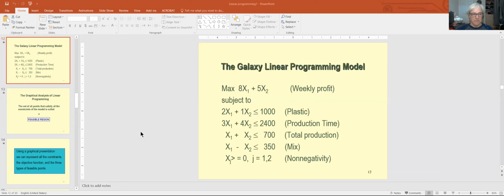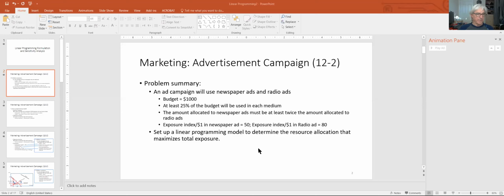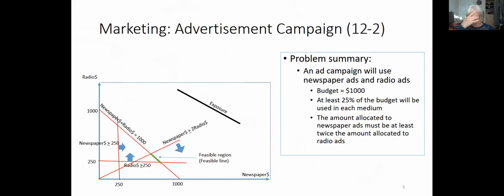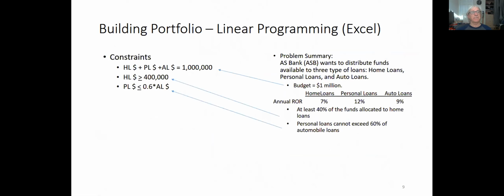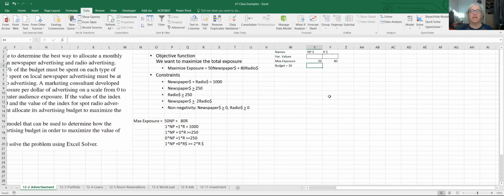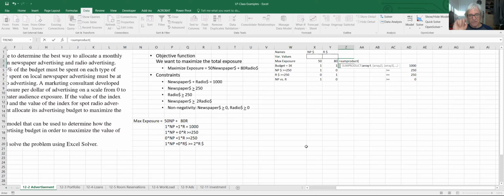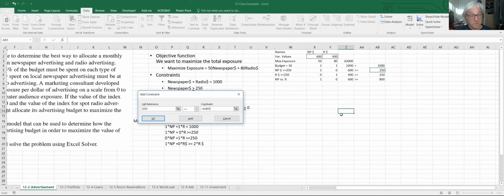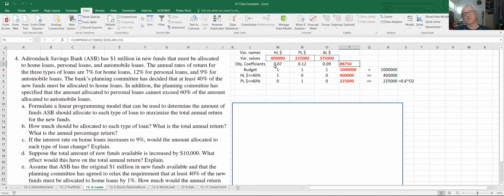ISDS 361B Galaxy Linear Programming Model